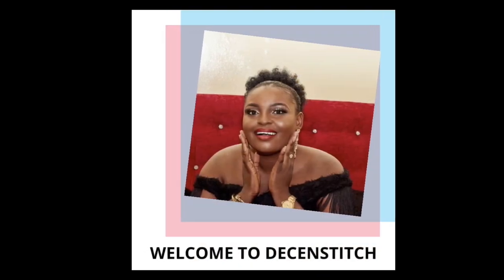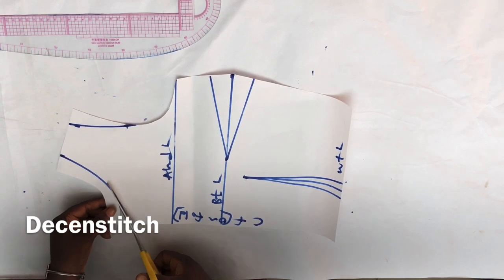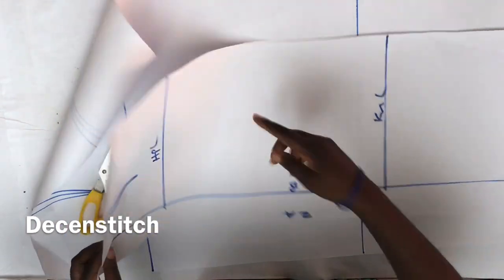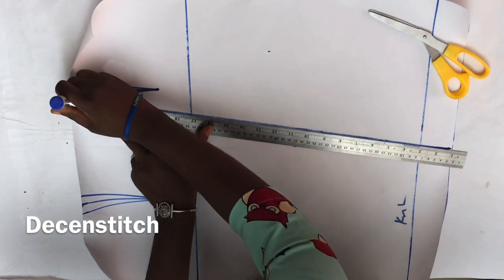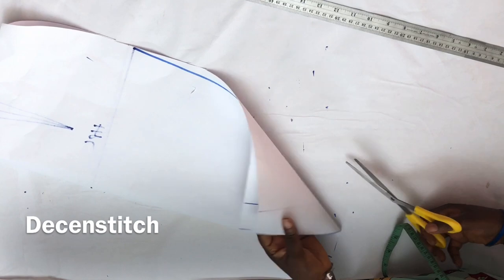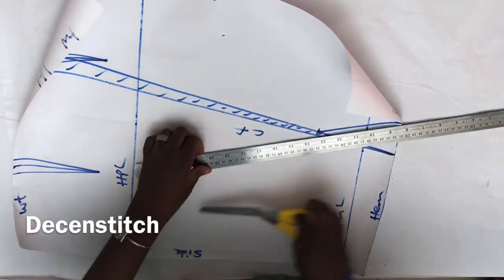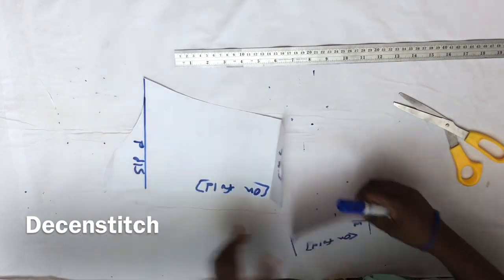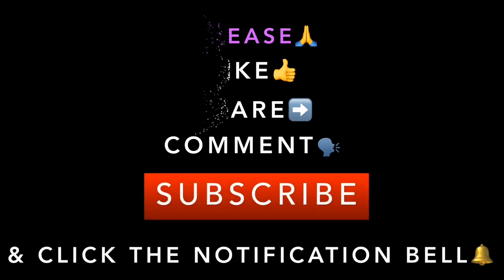How to Cut A Pencil Dress With Front Slit, Puff & Balloon Sleeves (Part 1) || Pattern Drafting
My name is Akinsorotan Folasade, the Director at Decenstitch Fashion Academy, Lagos, Nigeria. I'm glad you found this channel and hope to make an impact in my own little way. Sit back, relax and learn,  you're in the right place💃

Supporting me will help me to get paid and enable me to buy supplies needed to produce more video tutorials.

👇👇👇JOIN ME ON MY JOURNEY TO FINANCIAL FREEDOM BY SAVING AND INVESTING -
I use PiggyVest to save & invest securely. Sign up with my link and get ₦1,000.00 to start your own savings journey